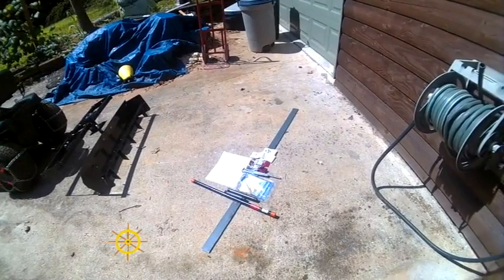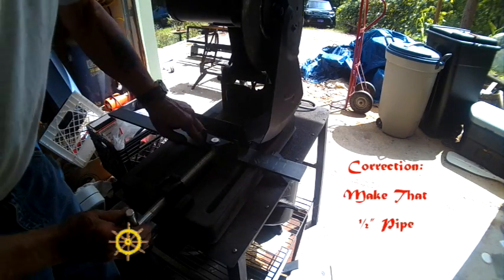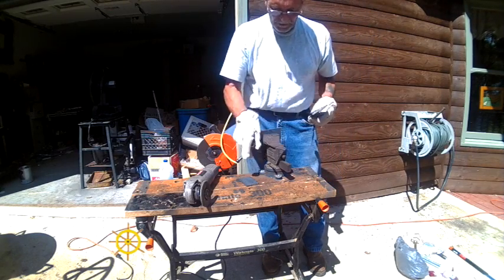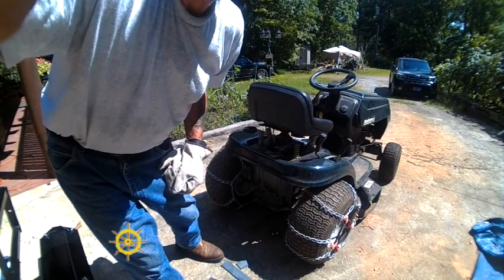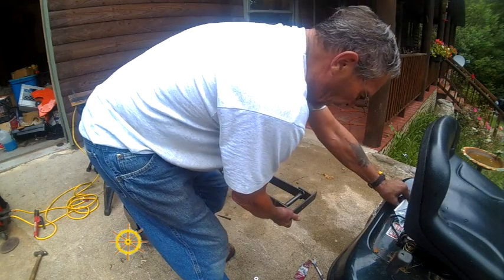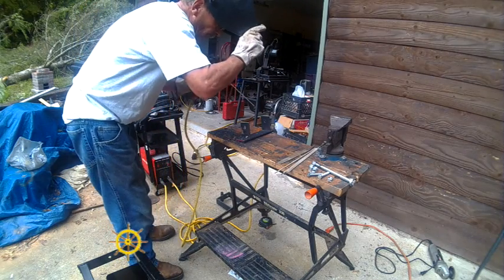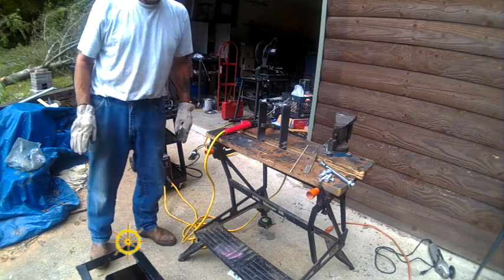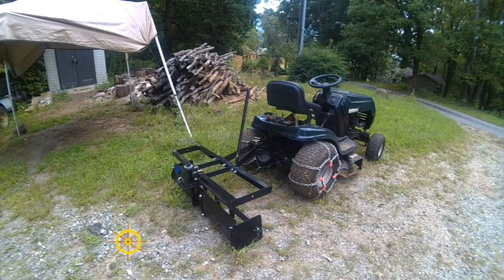Sleeve Hitch Fabrication do it yourself and save money (Part 1) See (Part 2)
Fabricating A Sleeve Hitch For A Lawn/Garden Tractor,  to use it for Grading, Plowing Etc. See Part 2 for the Linear Actuator installation